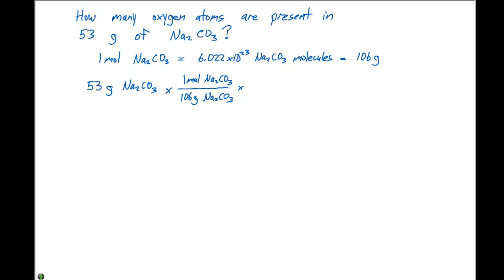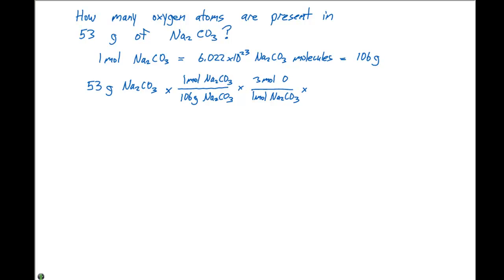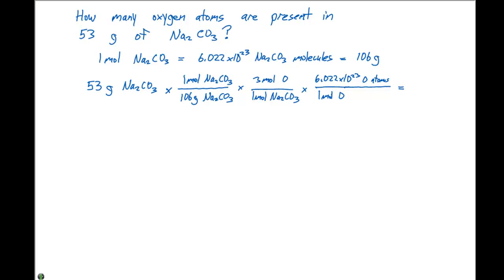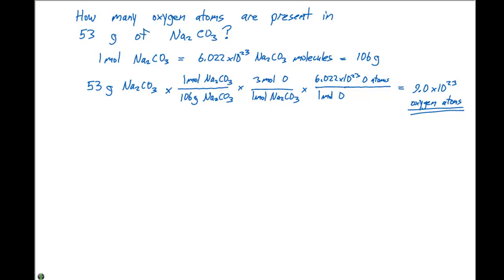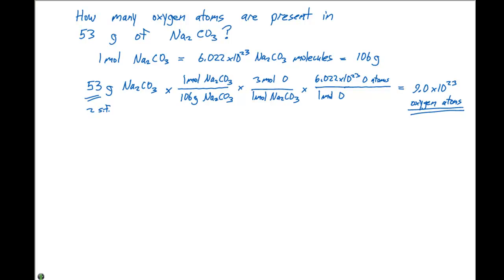3.4 Grams to Atoms Example Problem